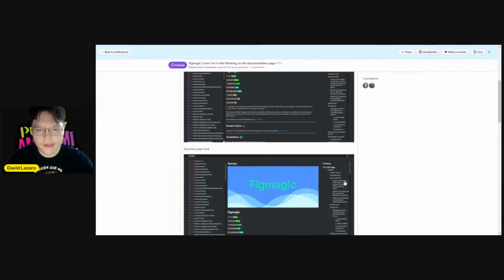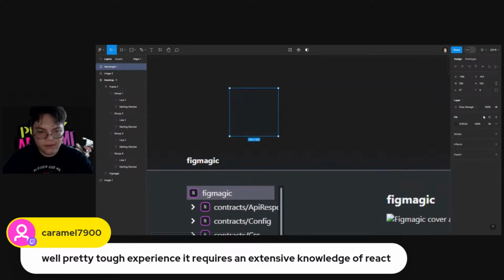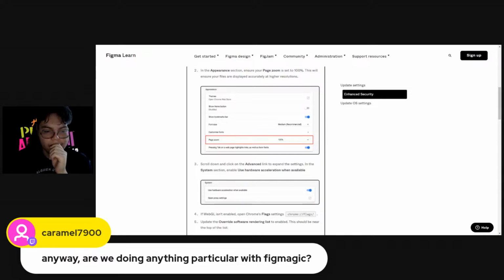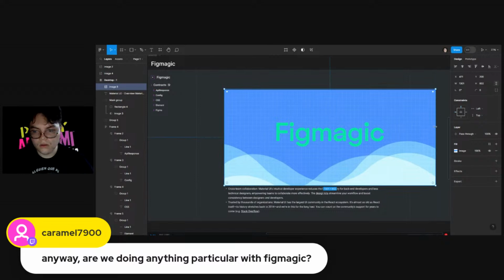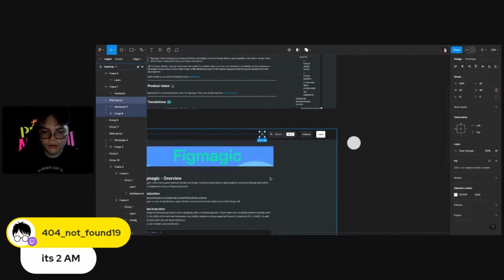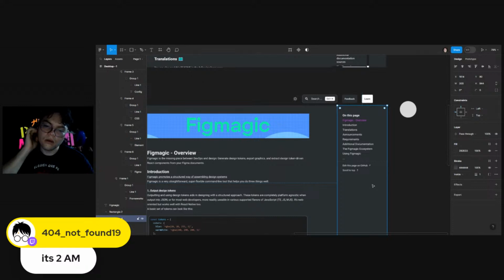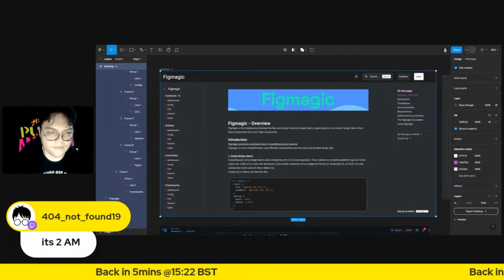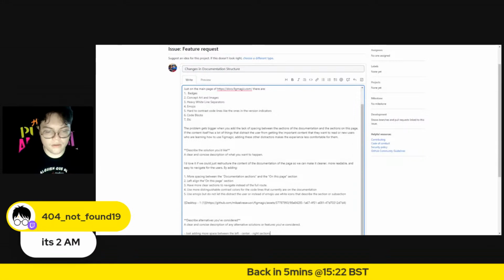Open Source 101 Part 3